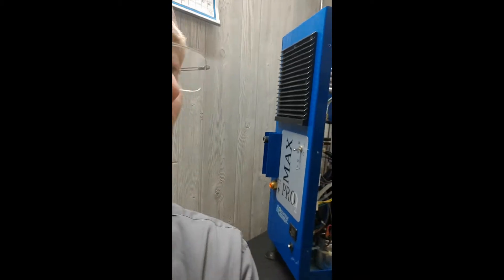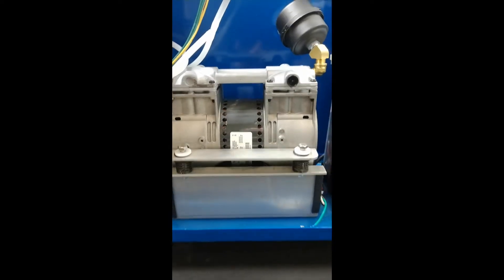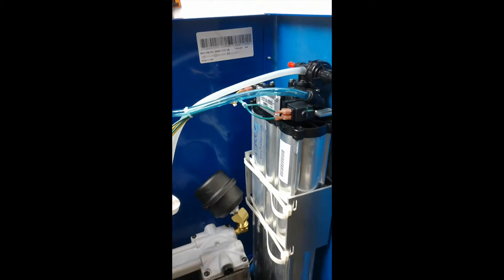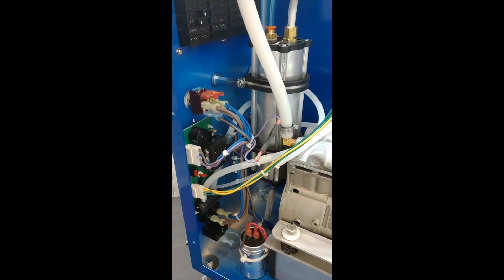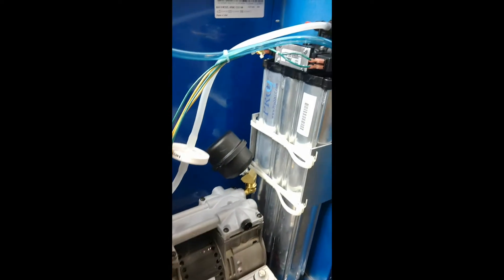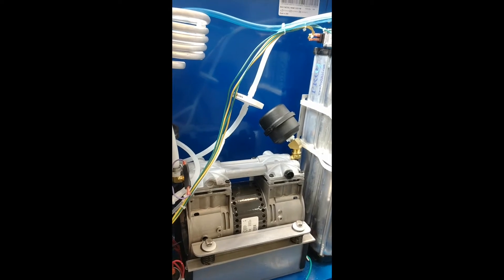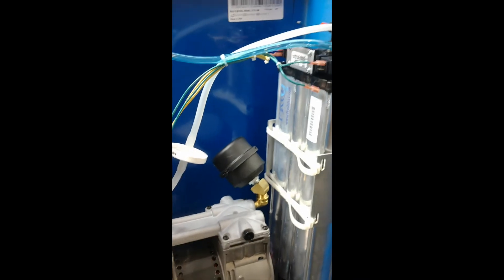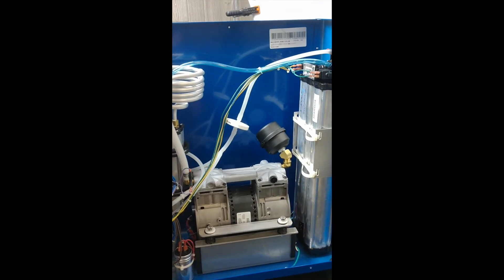Max Series Ozone Generator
The Max 5 produces 10.5 SCFH oxygen at 7 PSI. Buy Max 5 Oxygen Concentratorhere:

The Max 8 produces 16.88 SCFH oxygen at 15 PSI.

The Max 10 produces 21 SCFH oxygen at 19 PSI.